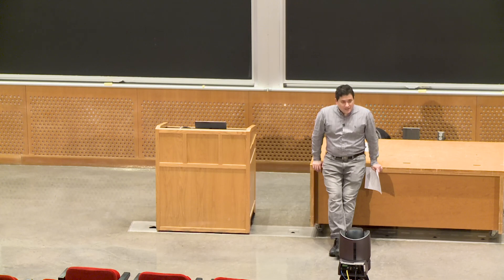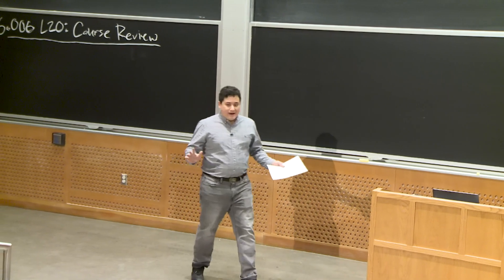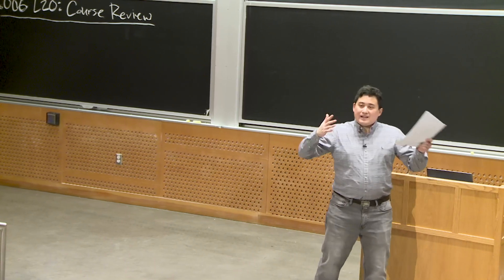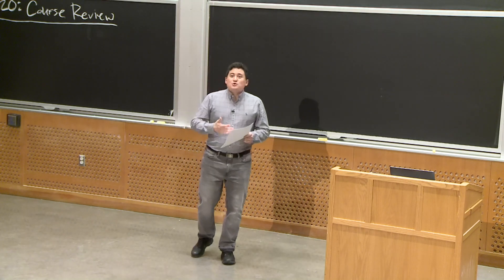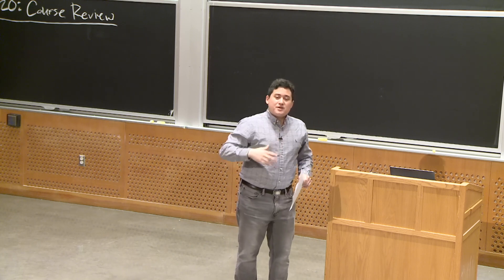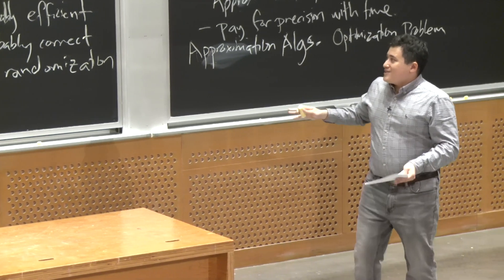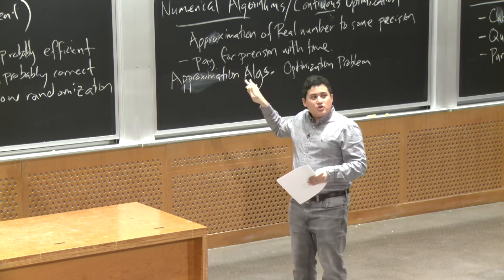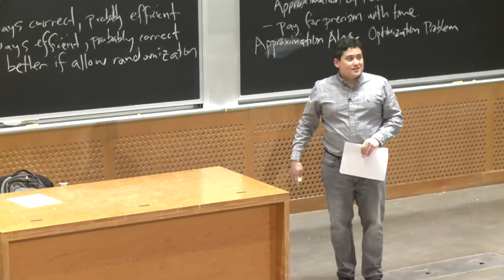20. Course Review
MIT 6.006 Introduction to Algorithms, Spring 2020
Instructor: Jason Ku

This lecture reviews the main concepts and learning goals for the course. Students should be able to solve hard computational problems, argue an algorithm is correct, argue an algorithm is good, and effectively communicate the above.